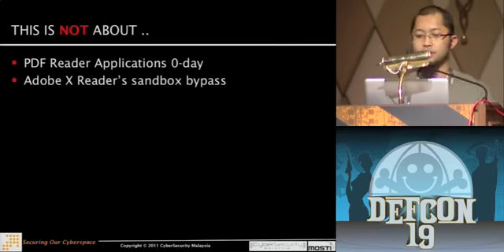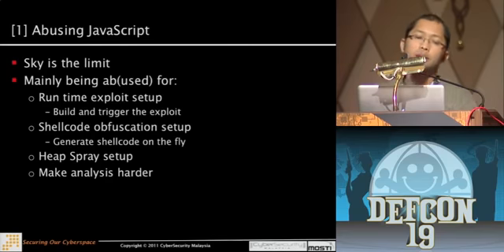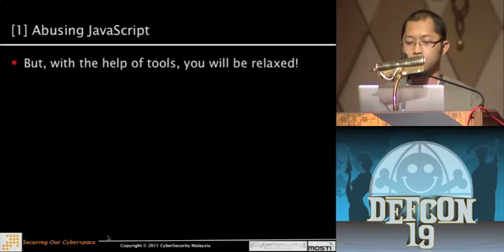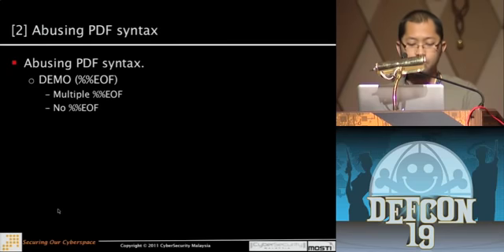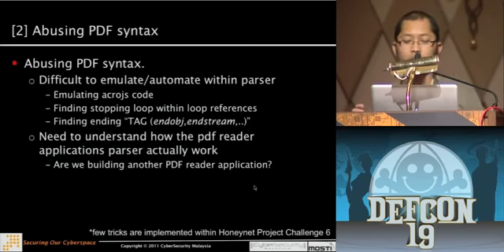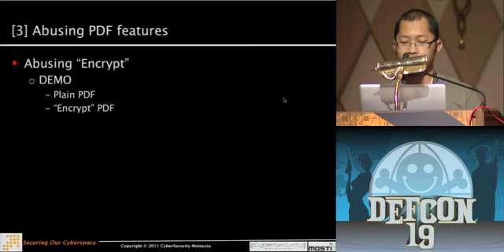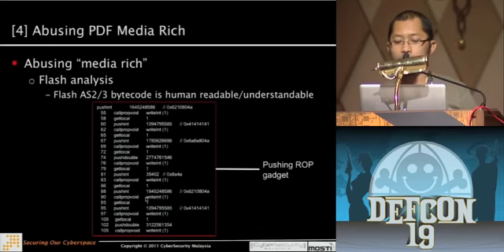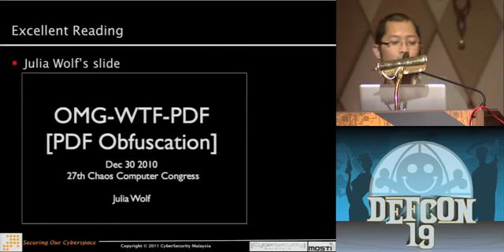DEFCON 19 (2011) - Sneaky PDF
DEFCON 19 (2011) - Sneaky PDF by Mahmud AB RAHMAN @yomuds

Speaker: Mahmud Ab Rahman Specialist, CyberSecurity Malaysia Being a most prevalent document exchange format on the Internet, Portable Document Format (PDF) is in danger of becoming the ...

This video is part of the Infosec Video Collection at SecurityTube.net: Being a most prevalent document exchange format on the Internet, Portable Document Format...